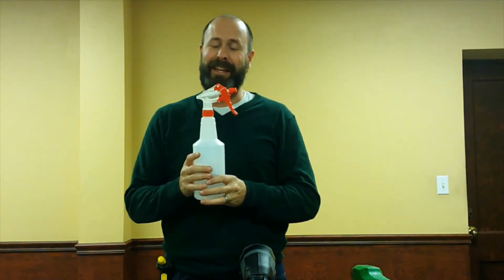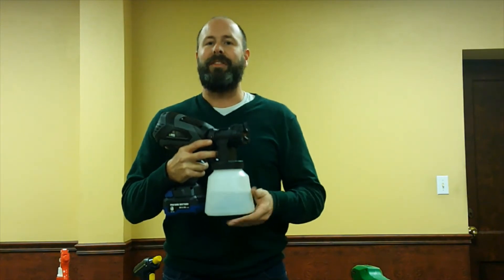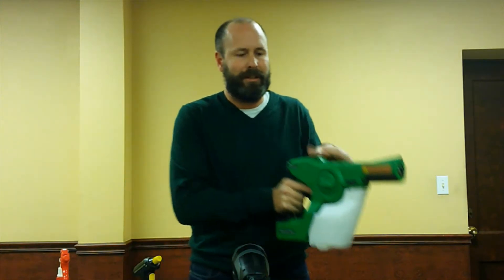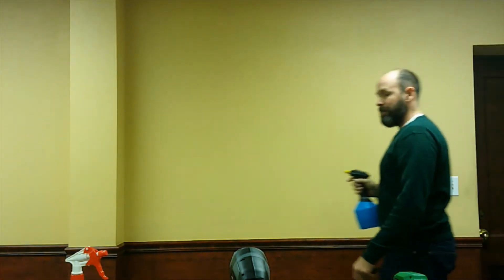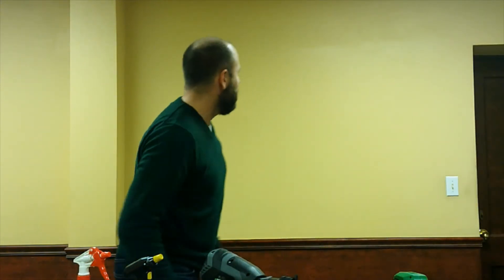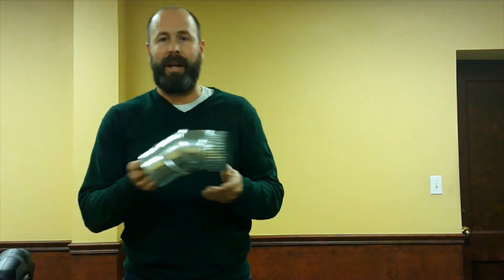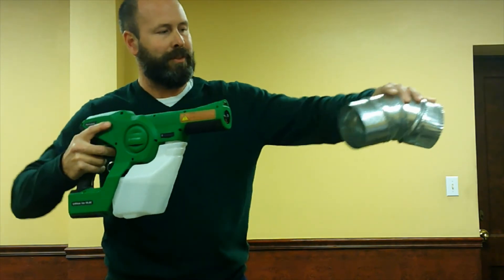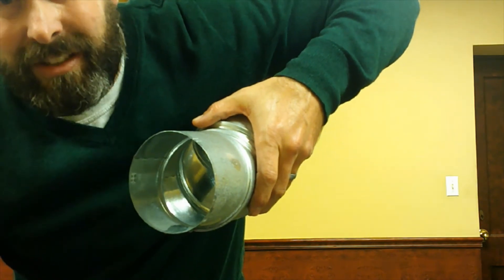Sprayer Comparison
In this video, Clint compares (and demonstrates) the pros and cons of several sprayers including the Victory Handheld Sprayer.